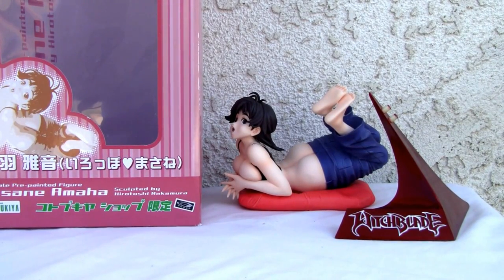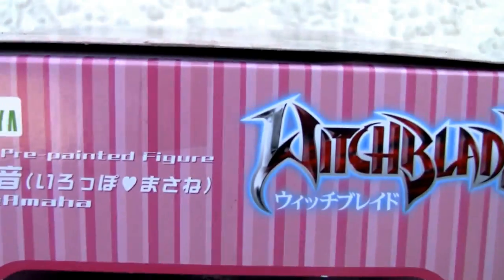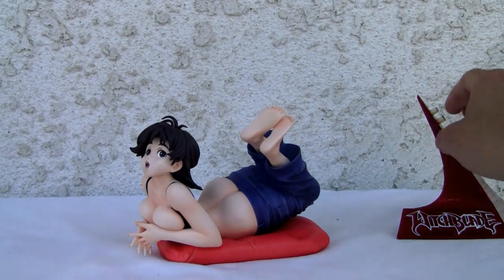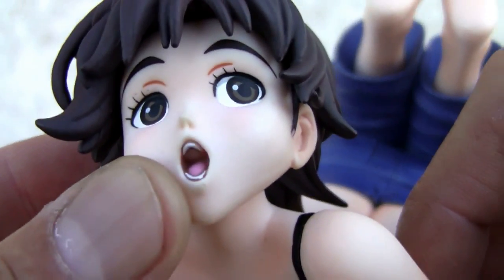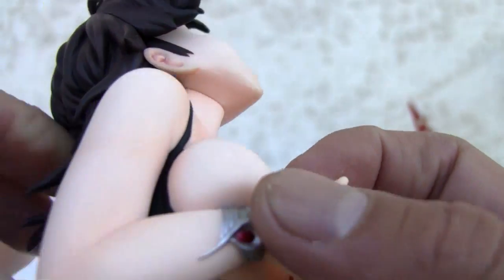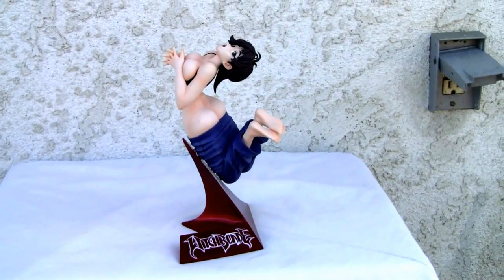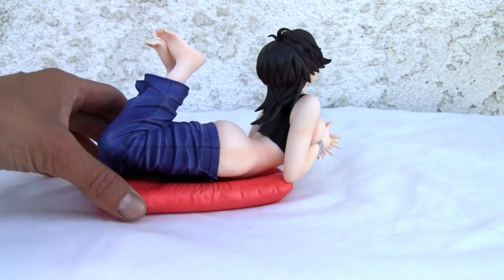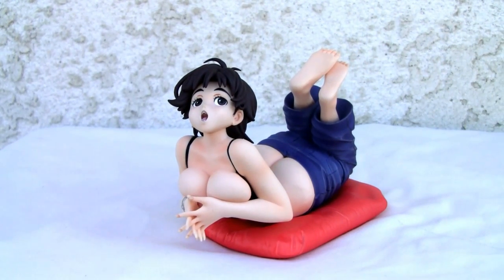WitchBlade's Masane Amaha 1/6 scale PVC figure. ｺﾄﾌﾞｷﾔｼｮｯﾌﾟ天羽 雅音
What can I say.  It is an exclusive PVC figure from Kotobukiya from the WitchBlade anime.

Rating:  8/10.